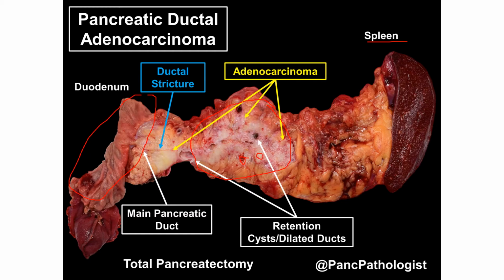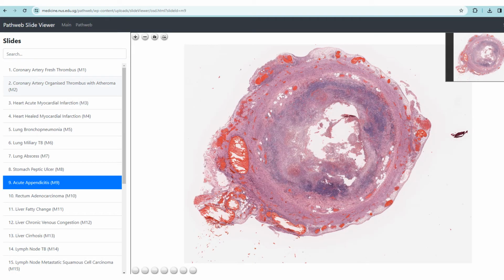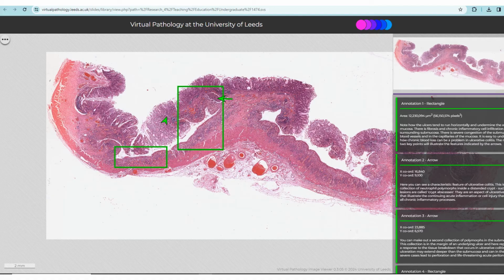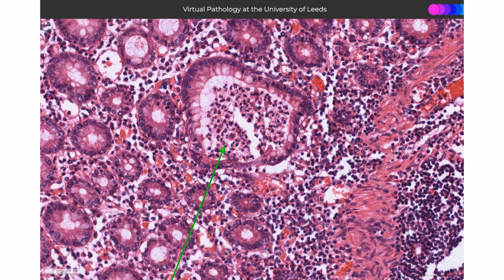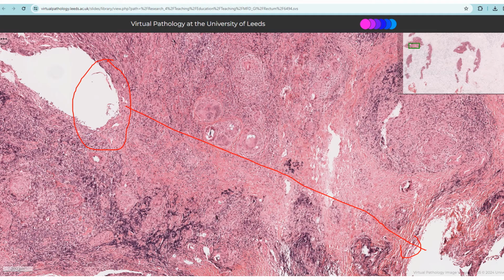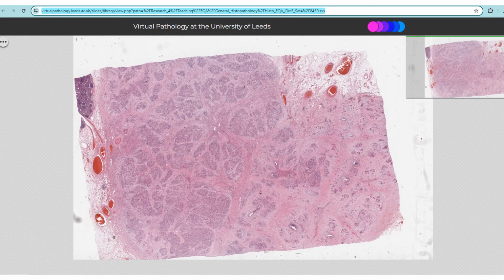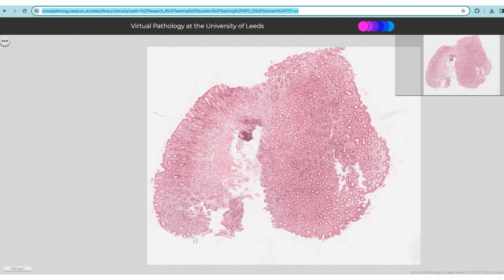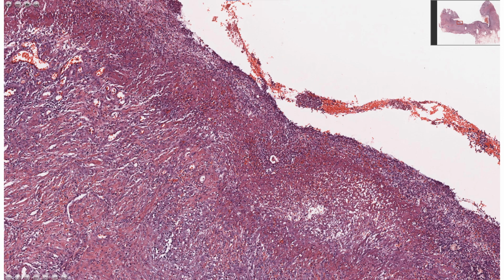PRACTICAL 1 GIT